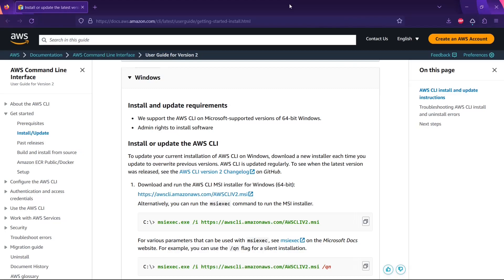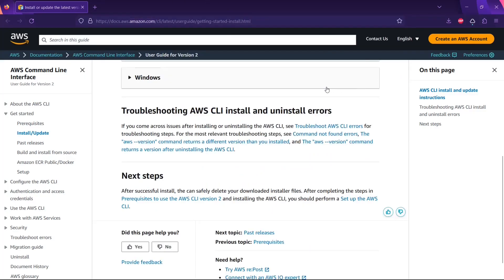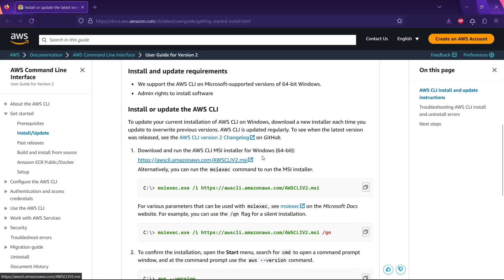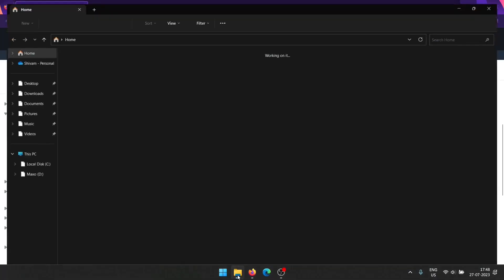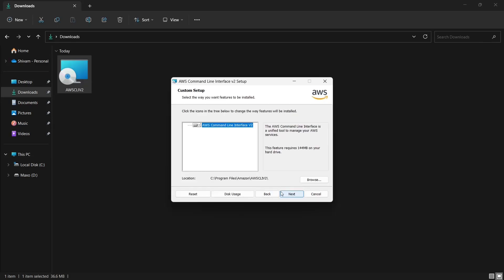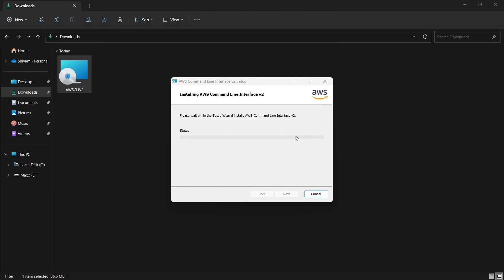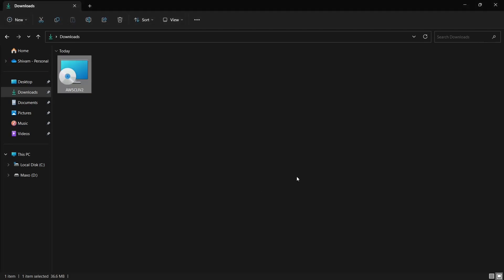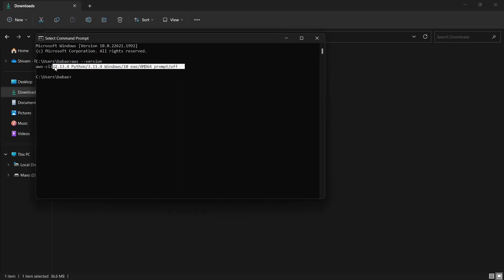How to install AWS CLI on WIndows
Link to AWS Website for Download